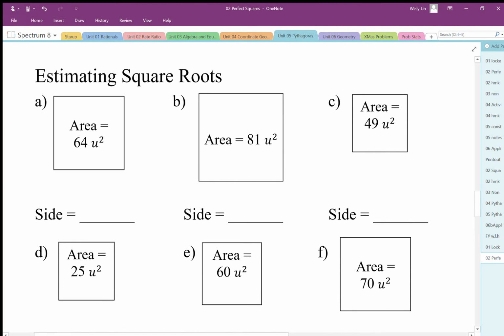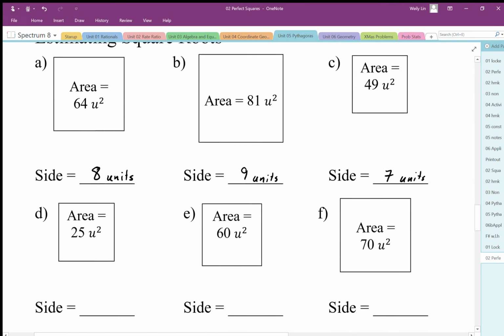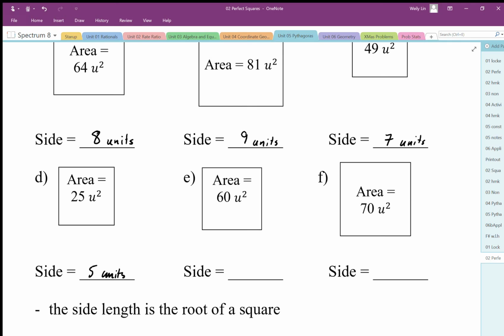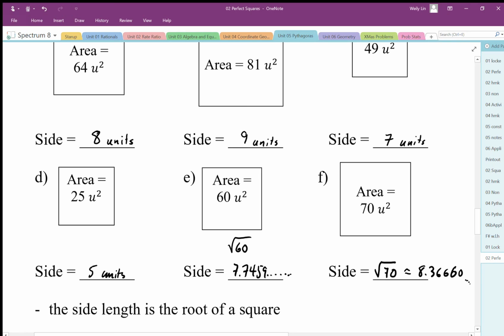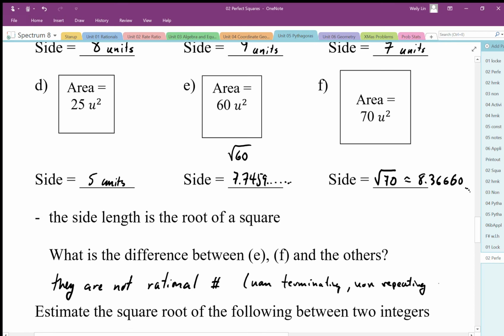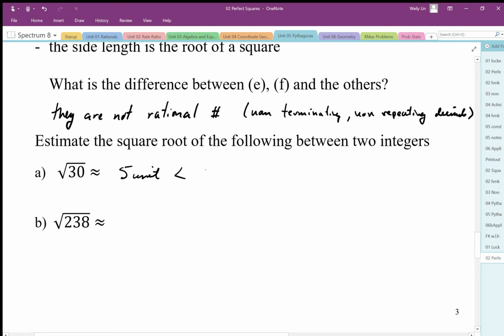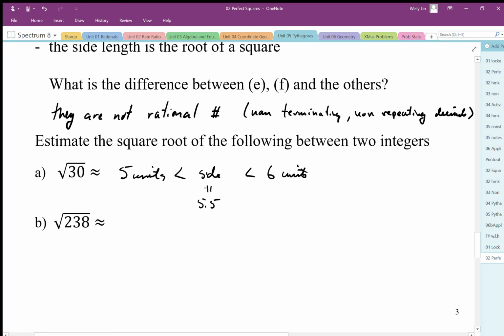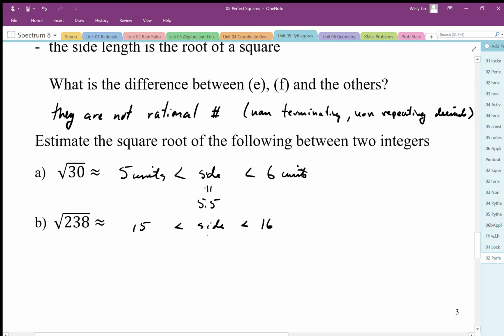01 Perfect Squares Part3